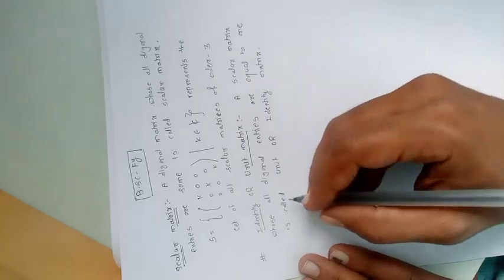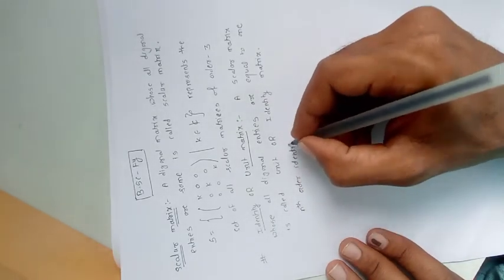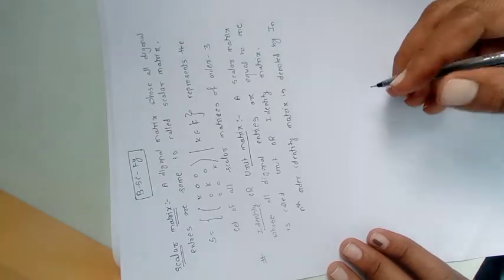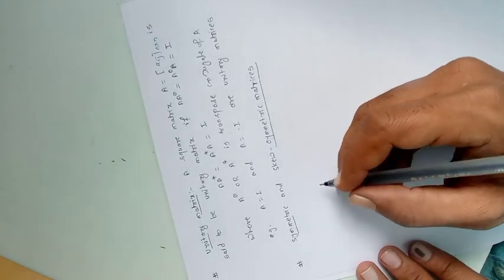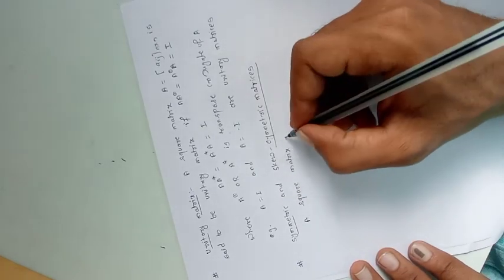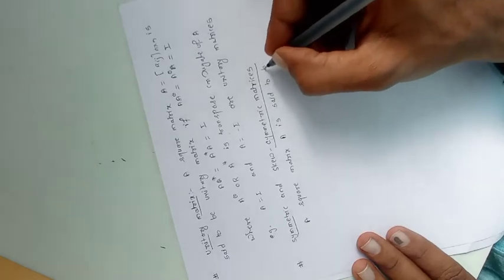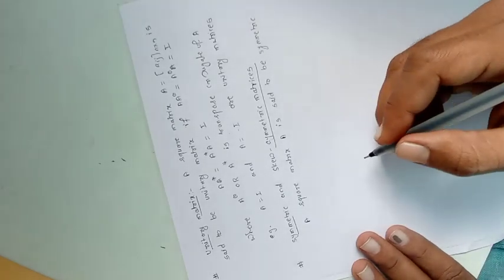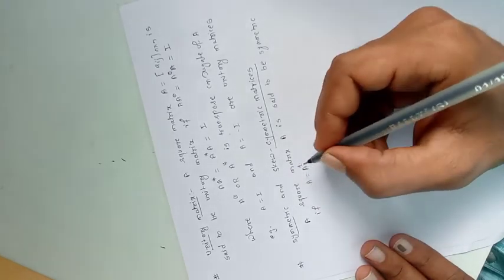Algebra and Trigonometry Lec-5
Prof.S.Anant
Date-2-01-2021